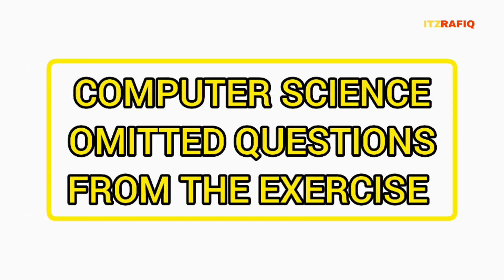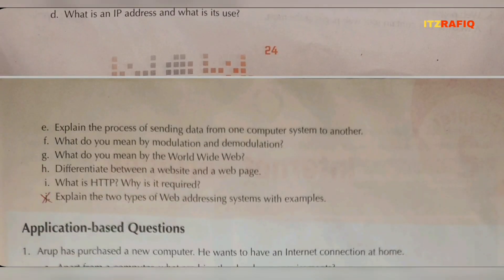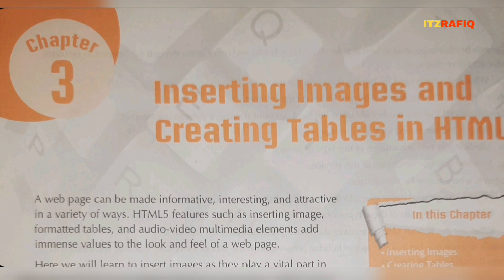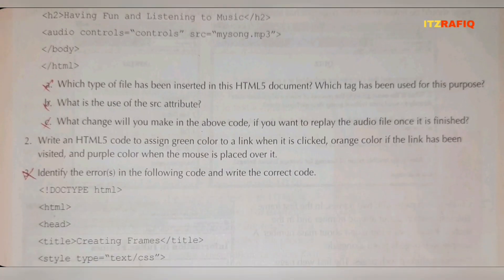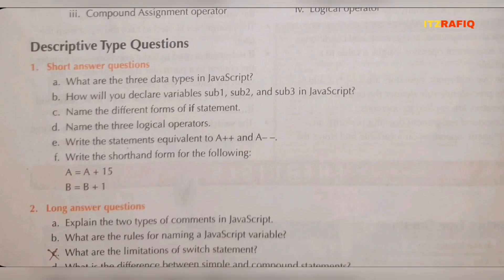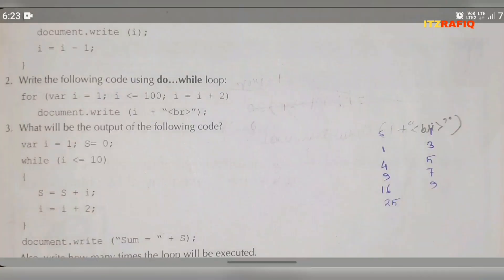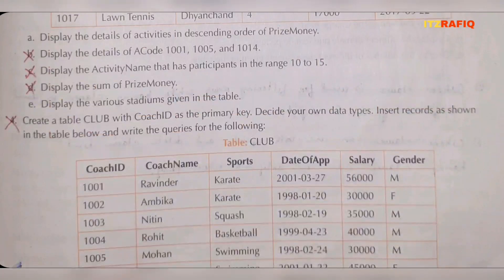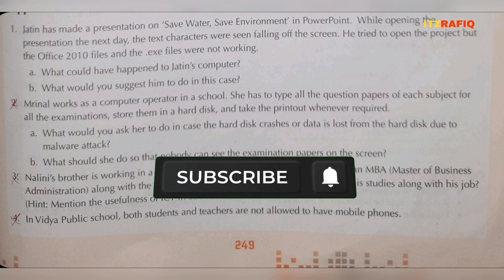Computer Science omitted questions from all the Excercise - 2022 Reduced Syllabus